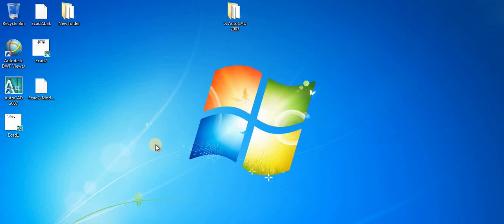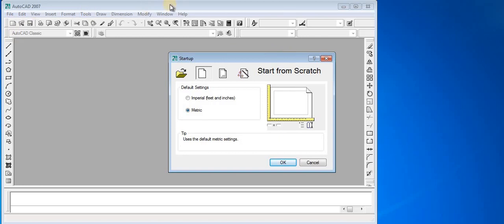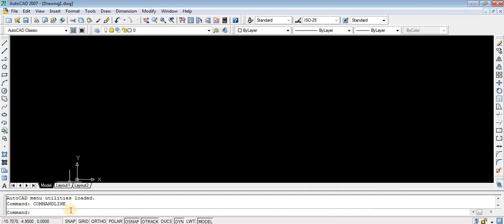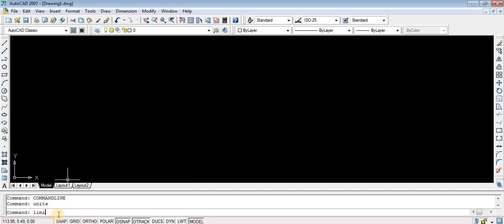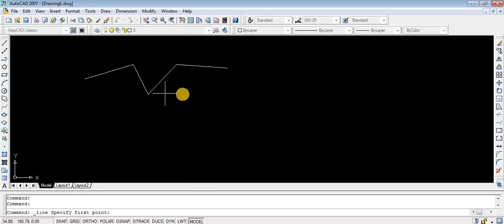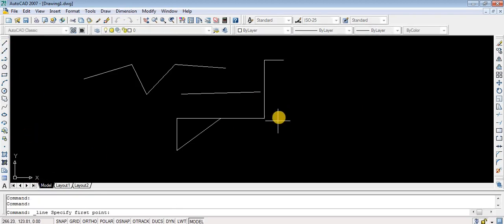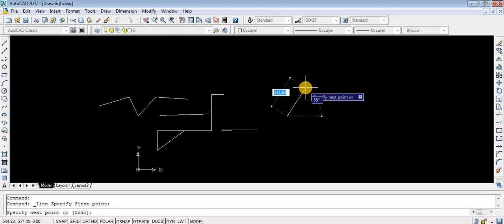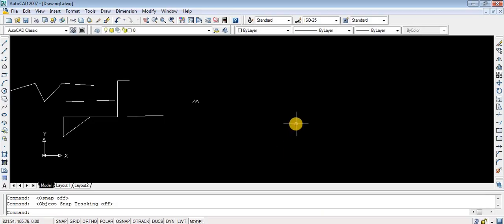Electrical CAD Tutorials-01 AutoCad 2007 & Subject Introduction, Basic Setting before start drawing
introduction about AutoCad 2007.
introduction of Subject 18EE-408P Electrical CAD Lab Practice
CAD TUTORIAL
Electrical CAD
Electrical CAD TUTORIAL
CAD Electrical
ELECTRICAL CAD
C18 ECAD